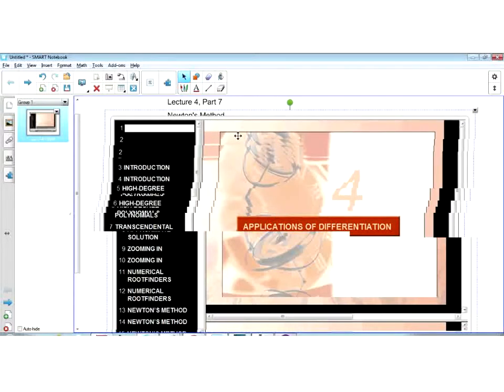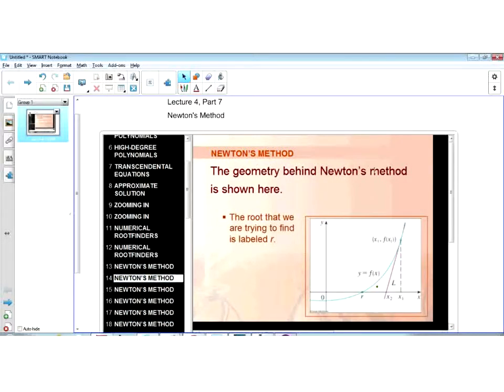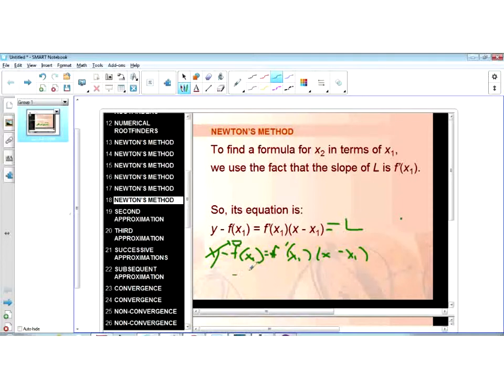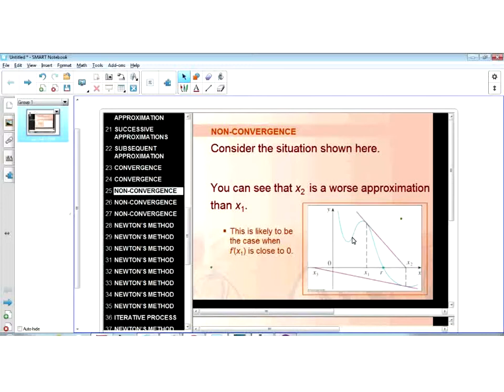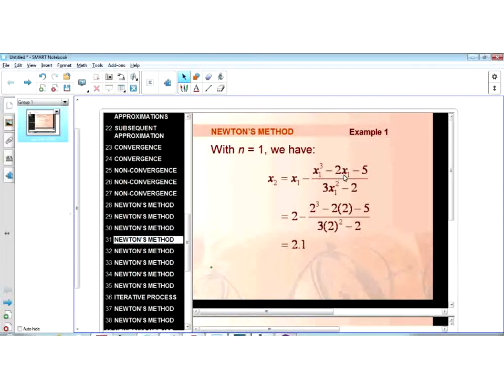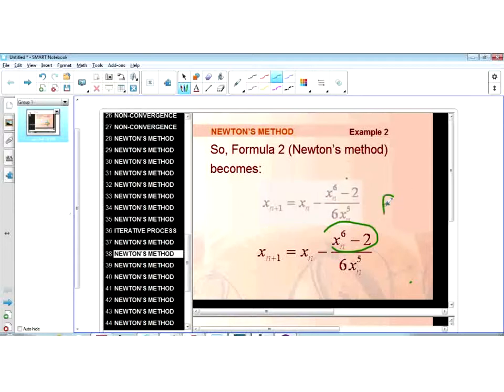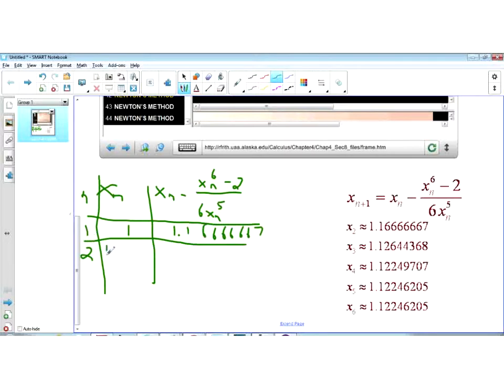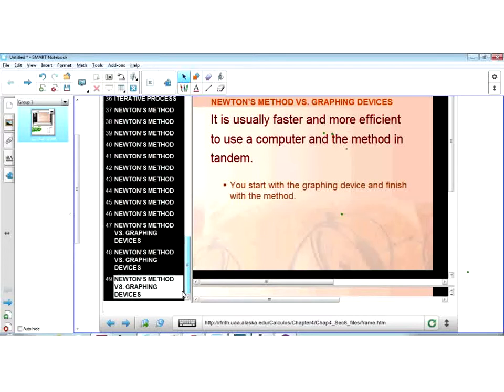M200 Lecture4 Part7